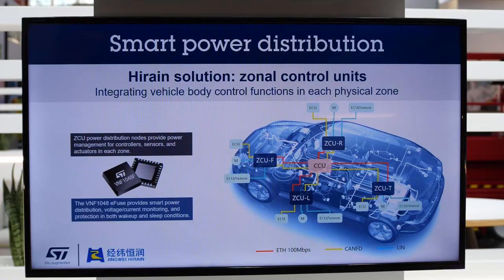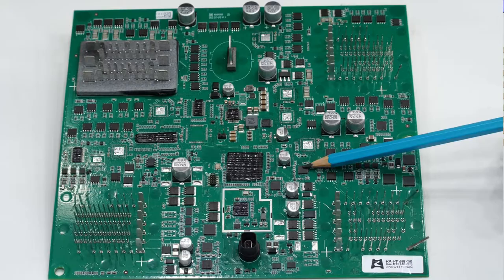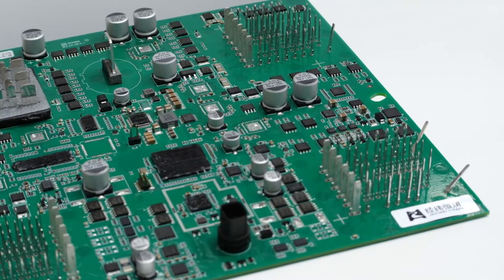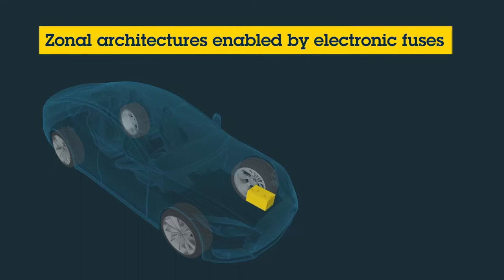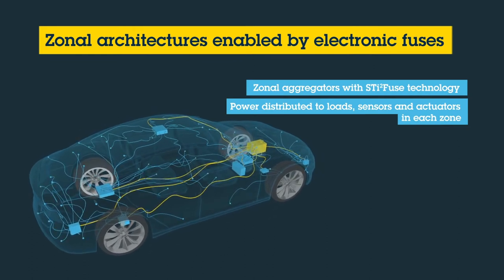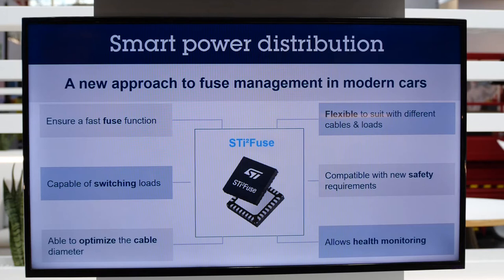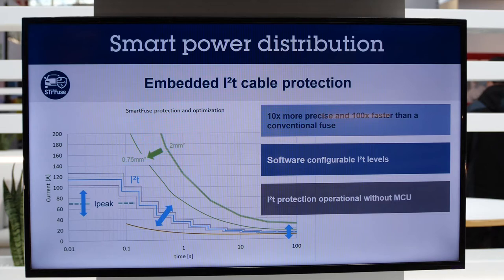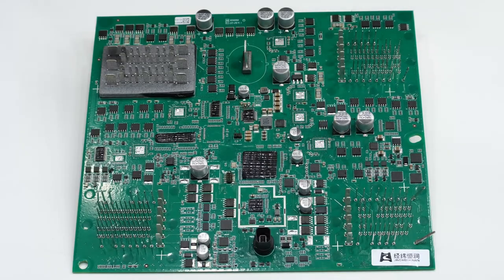Smart power distribution: STi2Fuse